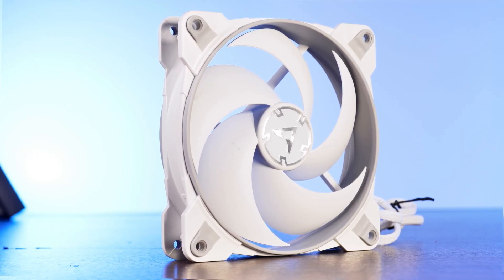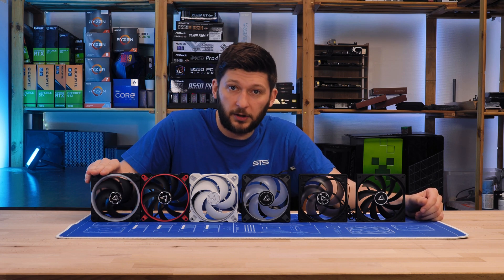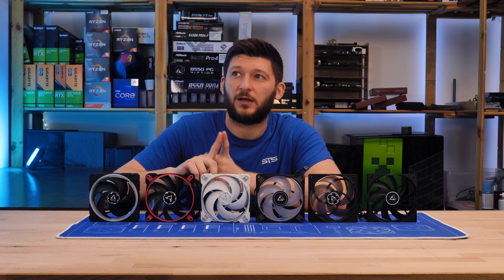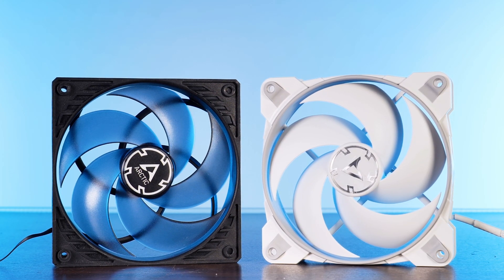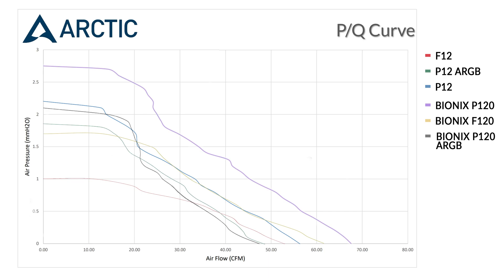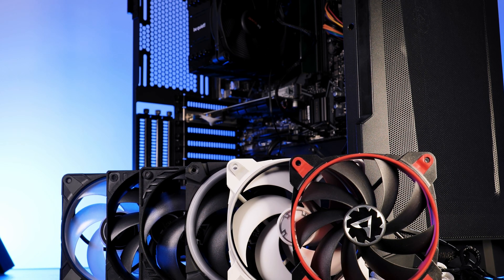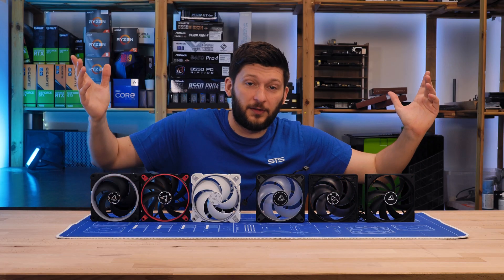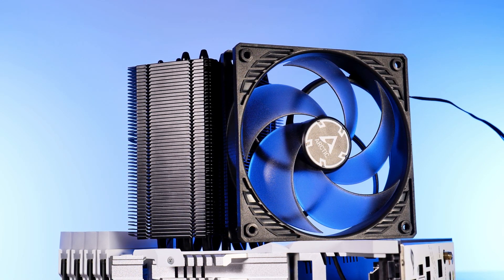Arctic Fans Full Lineup Explained - P12 | F12 | P12 ARGB | BioniX P120 | F120 | P120 A-RGB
After having a deep dive into Arctic's Main Lineup of Fans, we will take a closer look at Arctic's Full Lineup of Fans: P12, F12, P12 ARGB, BioniX P120, BioniX F120 and BioniX P120 A-RGB. We will have a look at their quality, boxing, PQ Curve, additions, Radiator Performance, Case Fan Performance, and Heatsink Performance. Let's find out which one of their Fans is their Best Fan!

Arctic P12
Arctic F12
Arctic P12 ARGB
Arctic BioniX P120
Arctic BioniX F120
BioniX P120 A-RGB

00:00 Intro
00:30 Bionix Lineup
01:50 What does Bionix stand for?
02:00 Design Overview
03:45 Main vs Bionix Lineup
04:30 P/Q Curve
05:00 Benchmarks